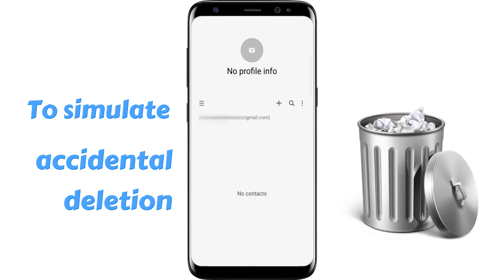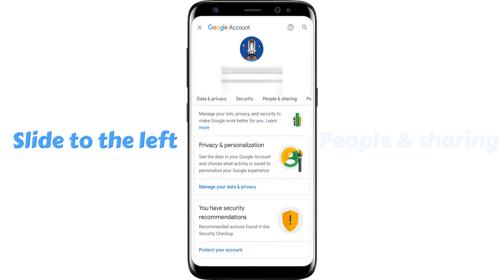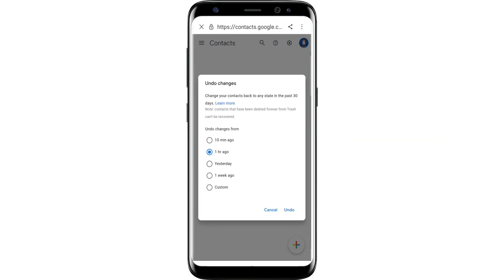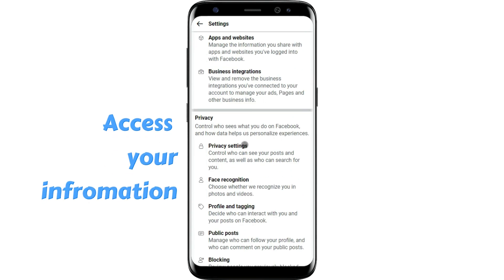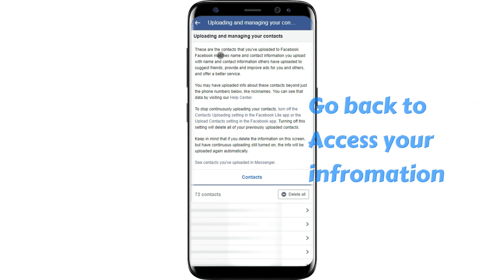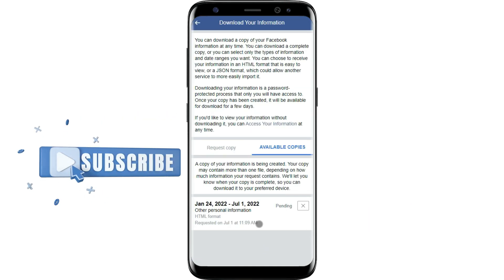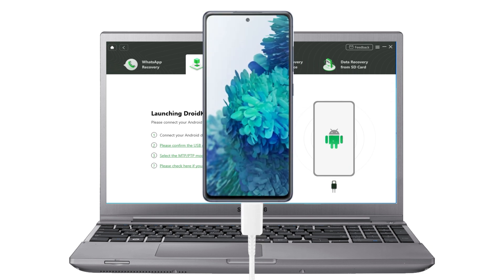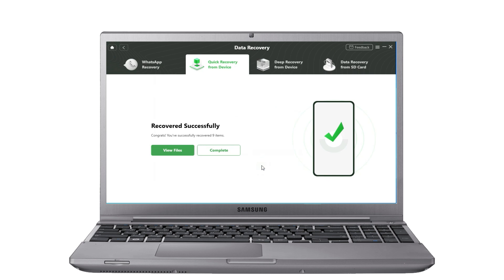[3 Ways] How to Restore Deleted Contacts on Android without Root | 2022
Have you deleted contacts accidentally? No worries, in this video we are going to show you 3 ways on how to restore deleted contacts on Android without root!

There are numerous reasons that can cause Samsung contacts loss, such as water splash, accidental deletion, virus attack, etc. Or, Samsung contacts disappeared after an update, etc. No matter how you lost your contacts, the most urgent thing is to stop using your Android phone and find ways to recover them as soon as possible.
00:00 Intro
00:10 Tip 1. How to Restore Contacts from Google Account
01:14 Tip 2. How to Restore Contacts from Facebook
02:07 Tip 3. How to Restore Contacts on Android without Root